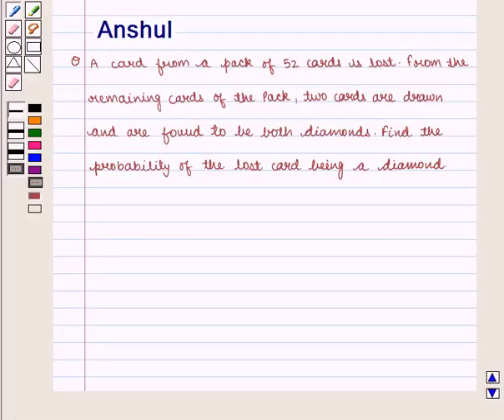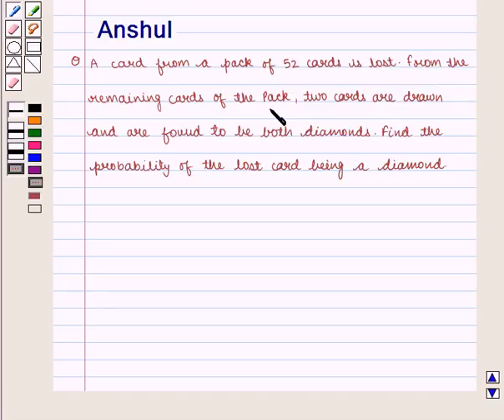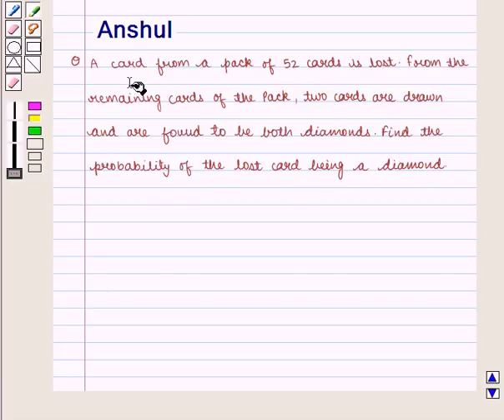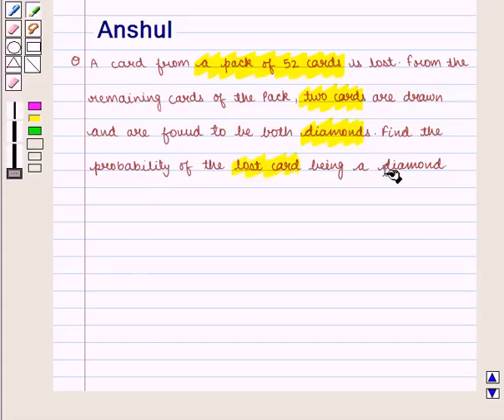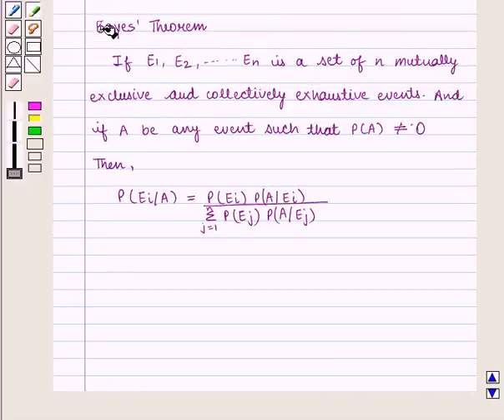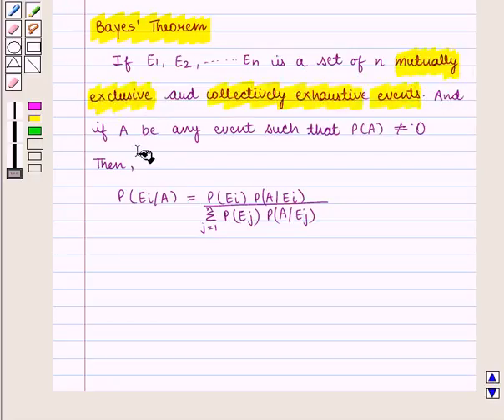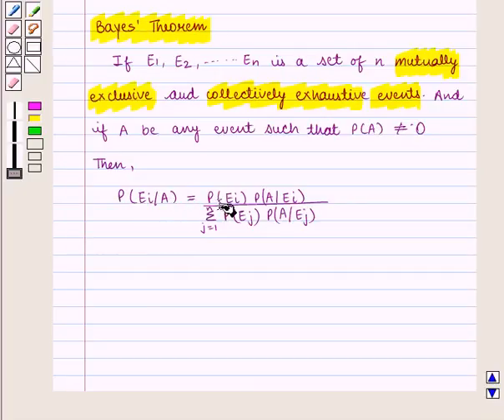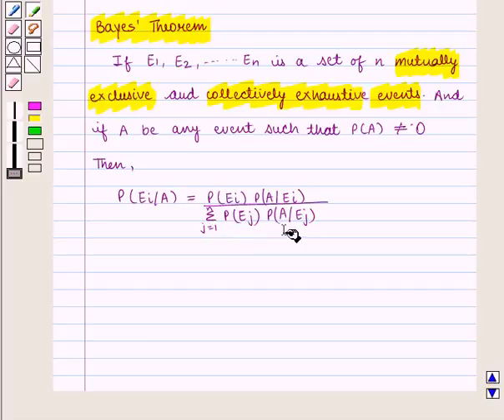Maths XI NCERT 13 3 PS12 NEW